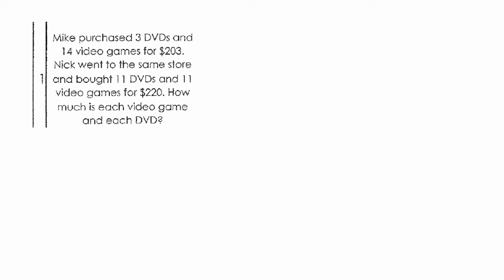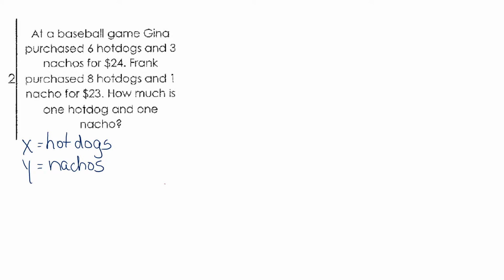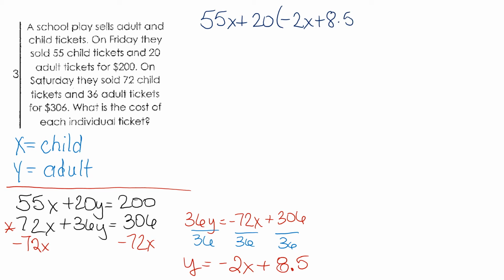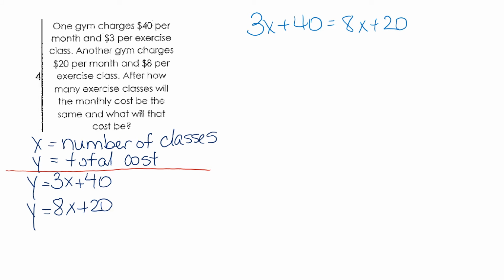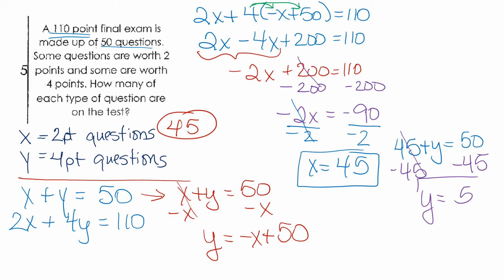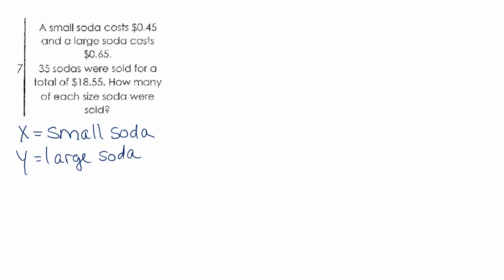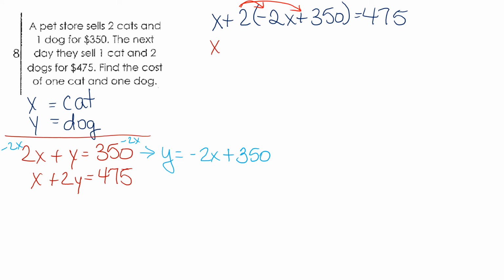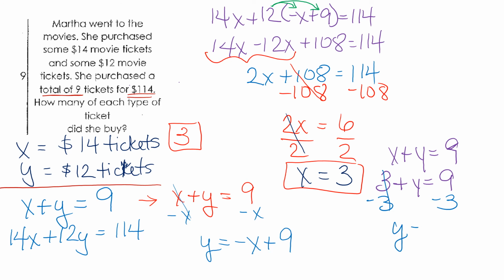Systems of Equations 9 Word Problems